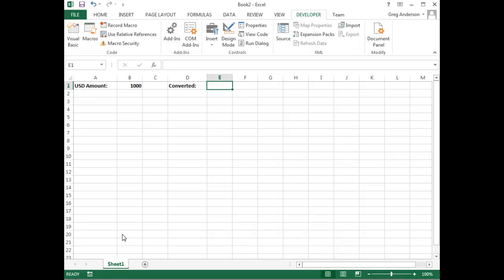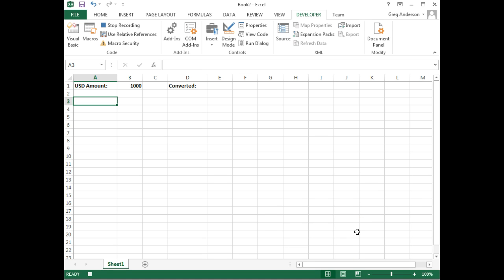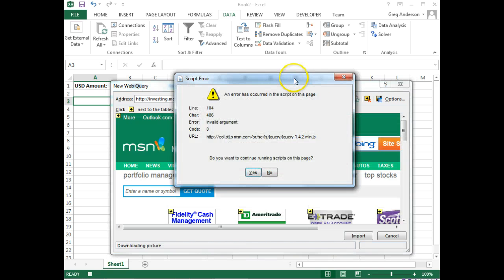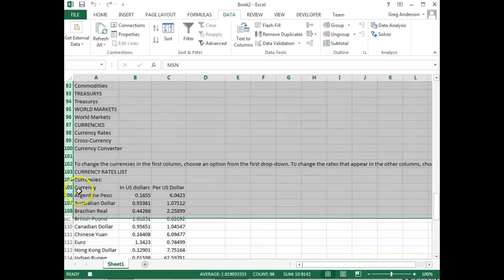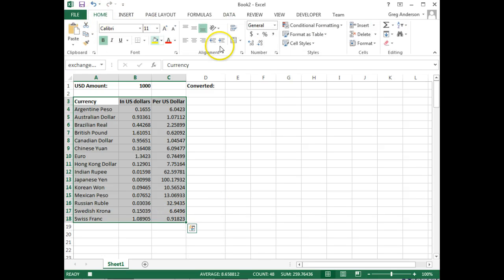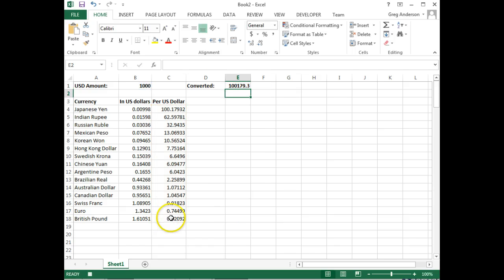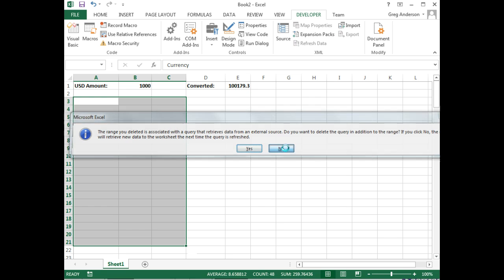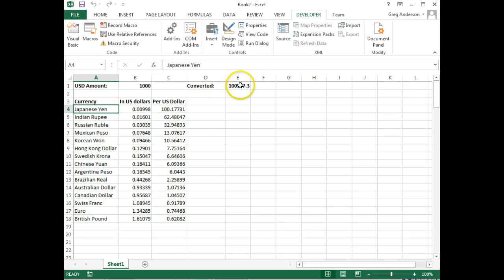Macro Recording: Web Scraping Example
Basics of Web Scraping with Excel